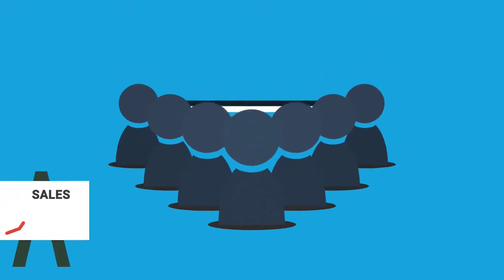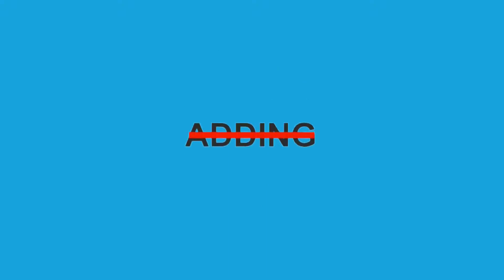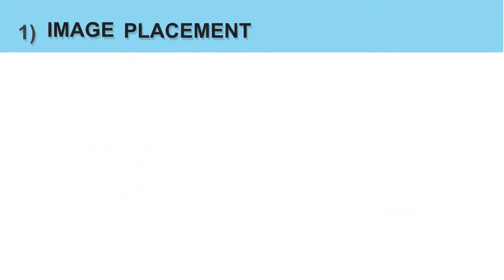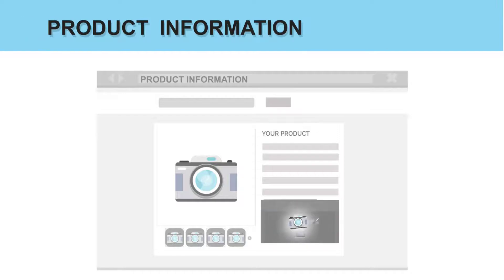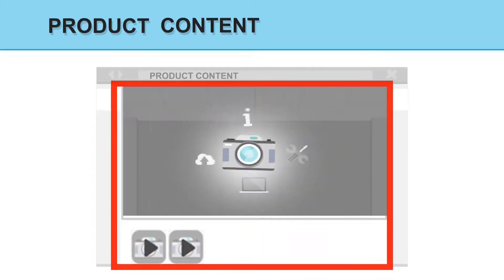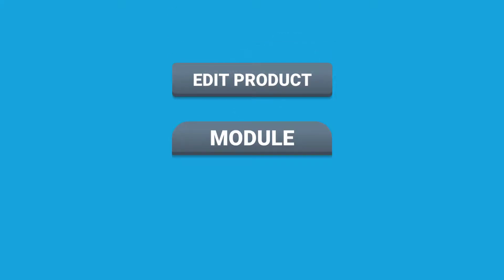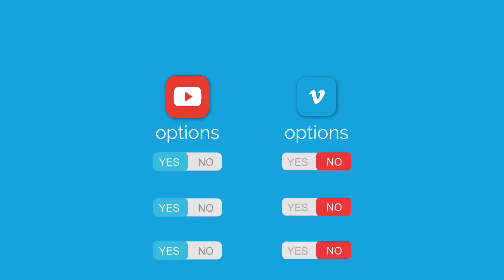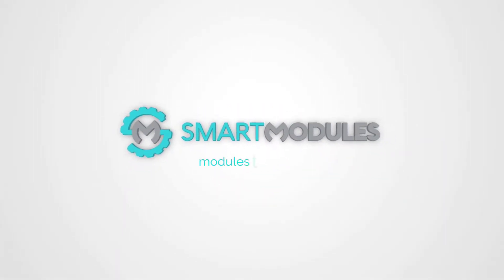Product Videos Module for Prestashop - Youtube, Vimeo...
The Most Complete and flexible Video Product Module, multi-video & multi-language ready. Add videos from Youtube or Vimeo.